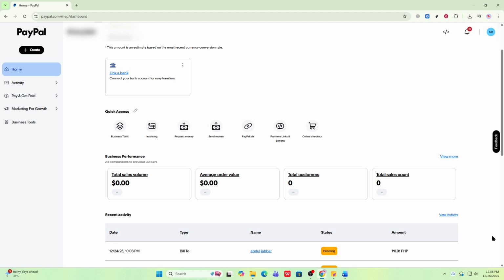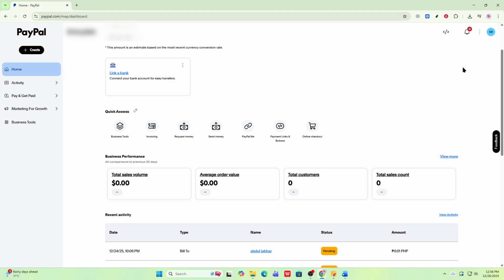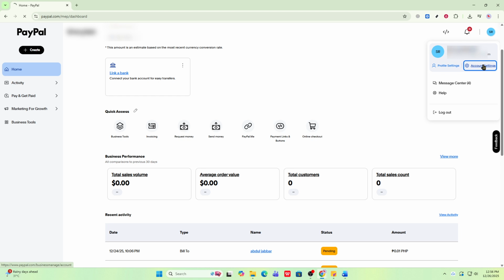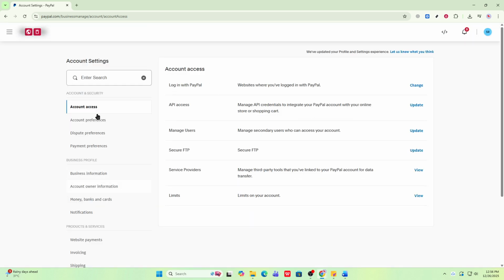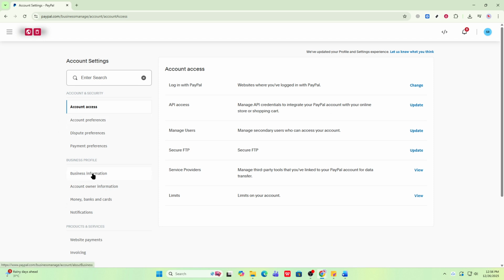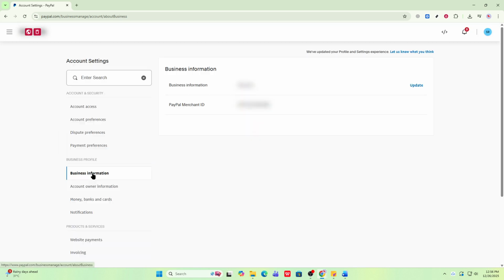How to Find Your PayPal Merchant ID [Full Guide 2026]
In today's video we cover: how to find paypal merchant id, paypal merchant id lookup 2026, where to find merchant id on paypal, paypal merchant account id, paypal business account merchant id, paypal merchant id in settings, paypal api credentials merchant id, paypal seller id vs merchant id, find paypal merchant id on mobile app, paypal merchant id not showing fix, paypal business tools tutorial 2026, paypal payments setup guide, paypal merchant account setup, paypal for business 2026, paypal full guide 2026